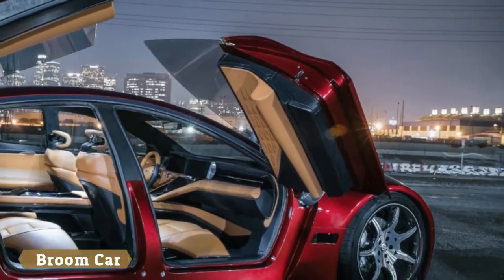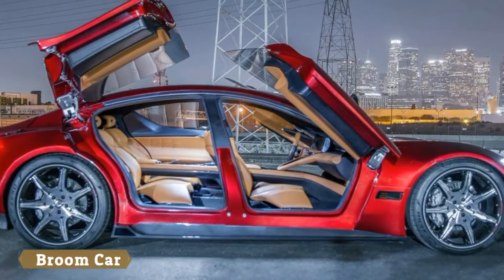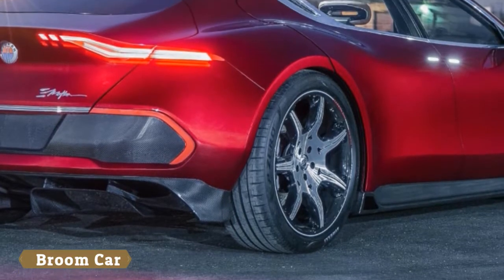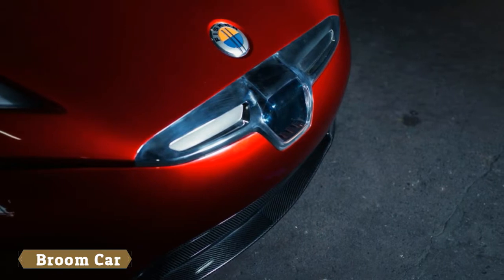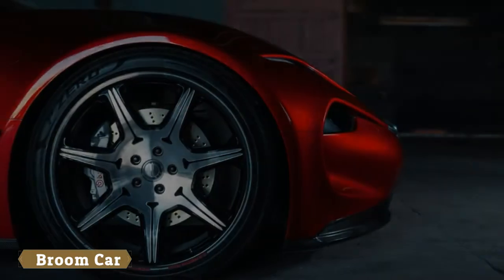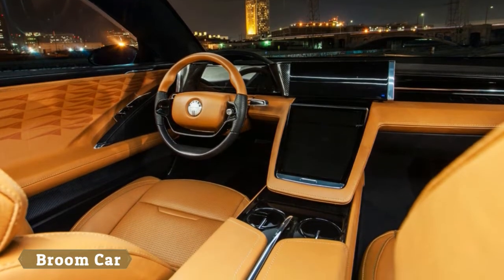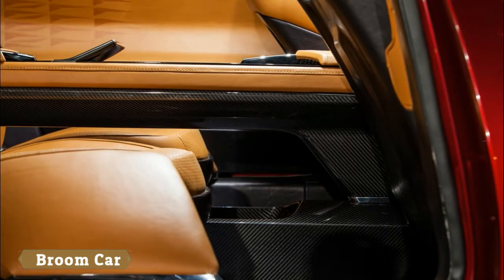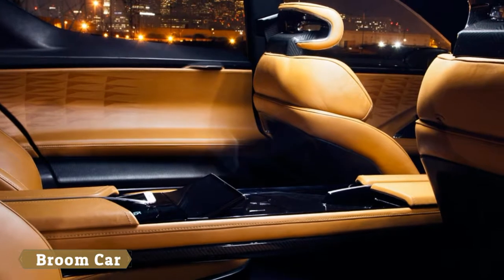The 161mph Fisker EMotion butterfly doors, big battery And quite fast - Broom Car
The 161mph Fisker EMotion : butterfly doors, big battery And quite fast

Henrik Fisker’s new electric car project is finally here, unveiled in full at this year’s Consumer Electronics Show in Las Vegas. Get past those show-stopping ingress points however, and you find something that’ll give a certain electric car company something to chew on…

We must first discuss the looks. Henrik – famously responsible for the design of the Aston Martin Vantage and BMW Z8 – clearly hasn’t lost his touch. There are elements of his former hybrid motor, the Karma, and everything has been sculpted in the name of the tech underneath.

It’s built from carbon fibre and aluminium, and features elements designed around the LiDARs dotted at the front and rear of the car. The door handles are flush, operated via your smartphone. It’s big, too: 5m in length and 1.4m in height, around the size of a BMW 5 Series. The wheels are similarly huge: 24s as standard, on low rolling-resistance Pirellis.

Manage to open the doors, and you’re treated to ultra-soft leather, four-individual, fully electric and adjustable “first-class” seats, three driver-orientated screens, and much more including the option of a monster 27in curved rear screen and a five-seat configuration (basically a rear-bench).

The speed on offer is something else entirely. It features “multiple” electric motors on board, producing more than 575kW of power (or 780bhp) to all four wheels. This translates into a 0-60mph time of “less than” three seconds, and a top speed of 161mph. Any way you cut it, that’s fast.